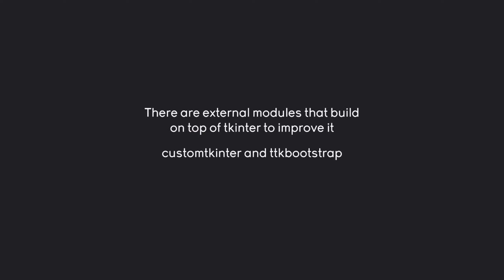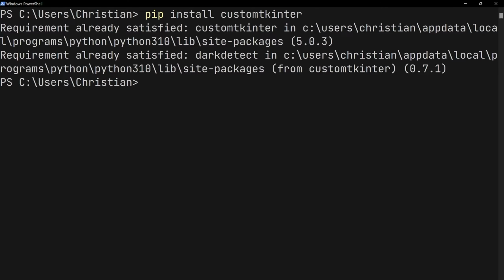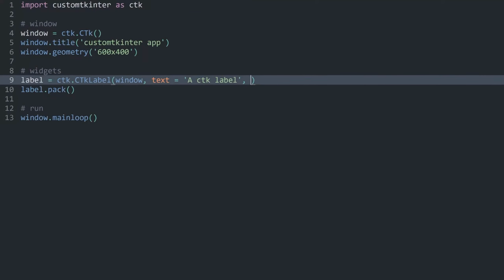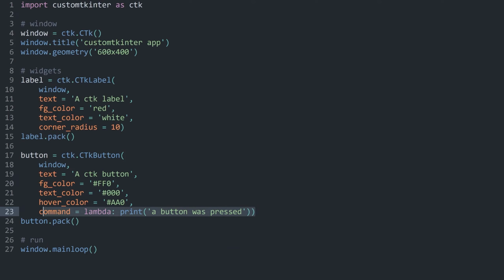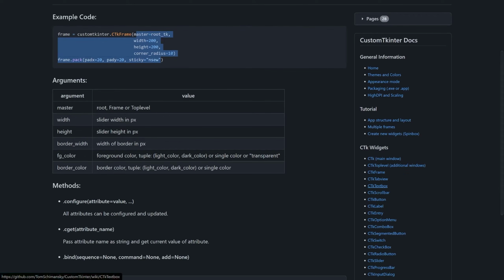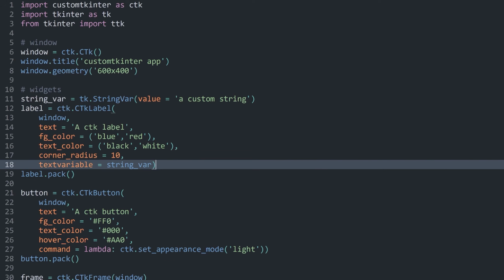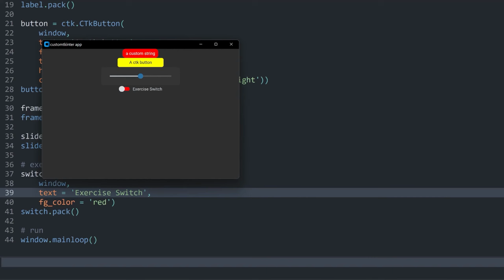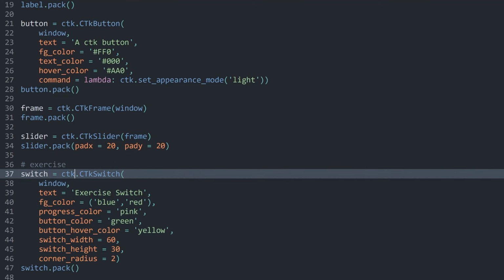An introduction to customtkinter [way better styling in tkinter]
This video will cover how to use customtkinter, which is an infinitely better way to style tkinter apps.